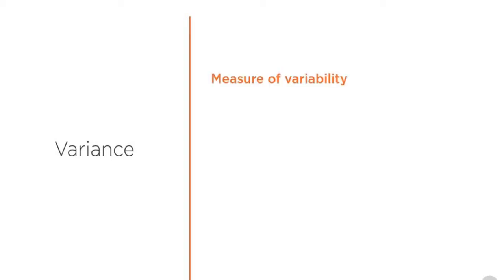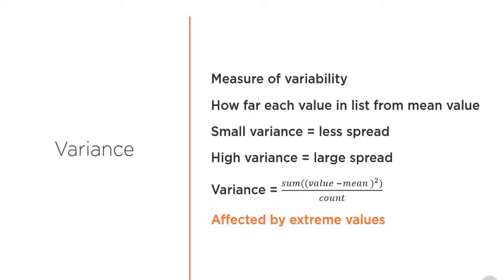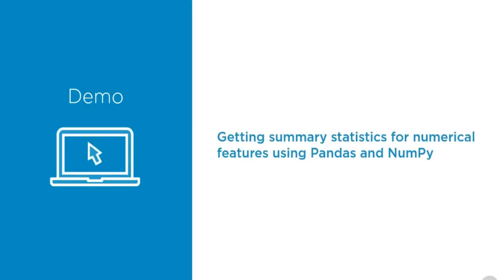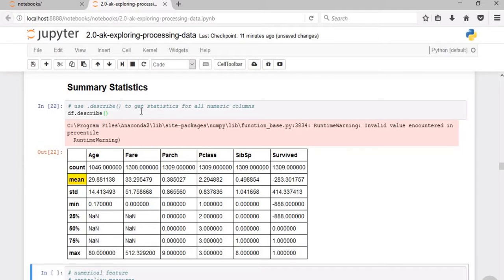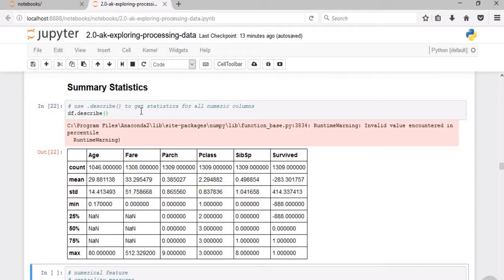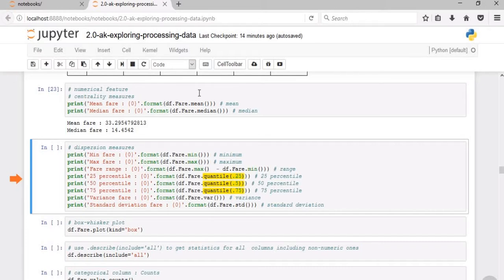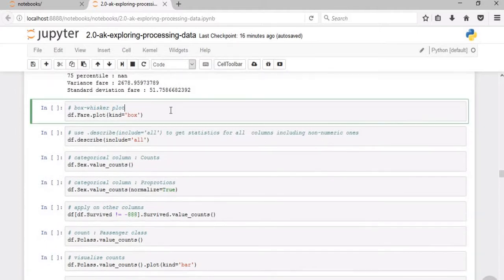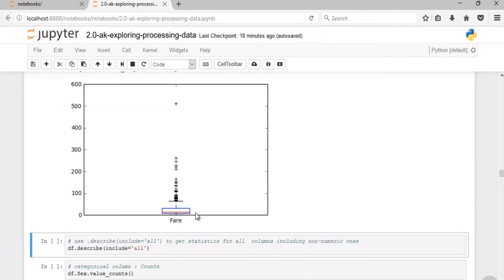22. Data Science with Python - Variance, Standard Deviation, Application on Titanic Dataset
Hi, In this we covered variance as well as standard deviation. Also we discussed application of various statistics functionalities on titanic dataset from kaggle.